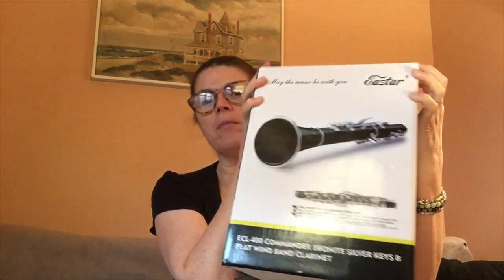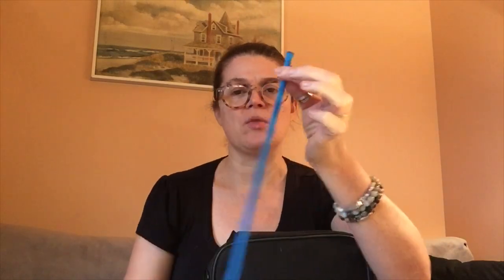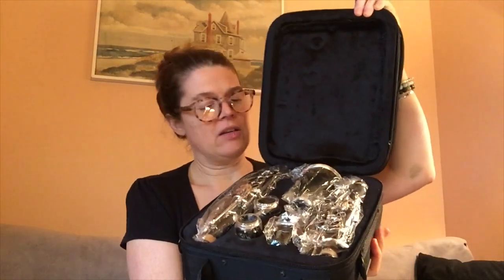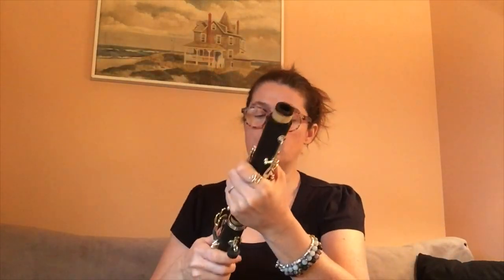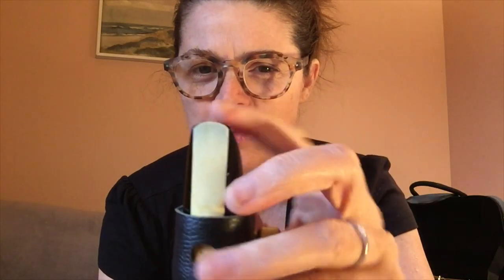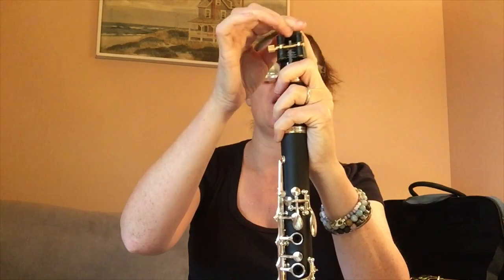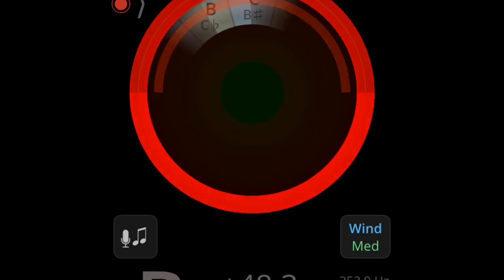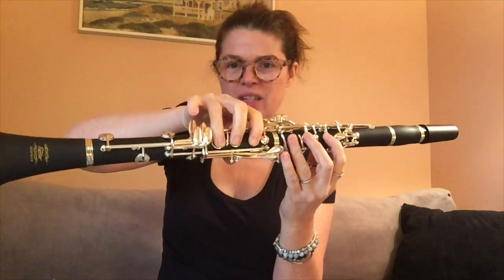Unboxing: Eastar Wind-Band Clarinet